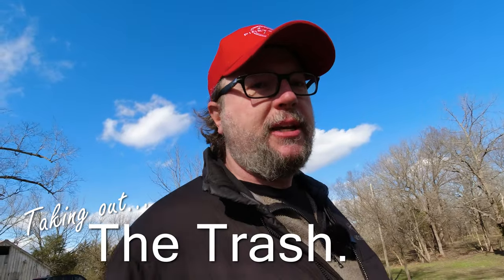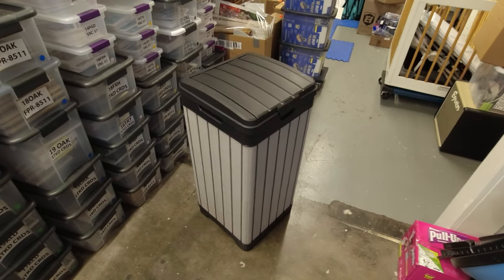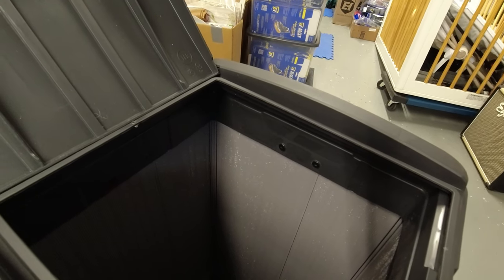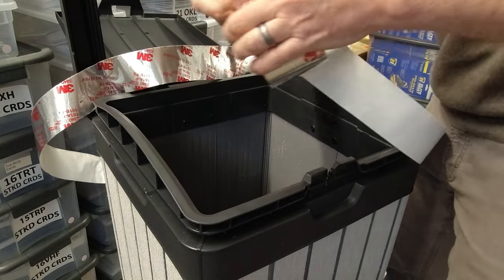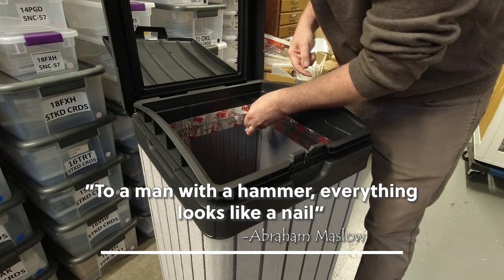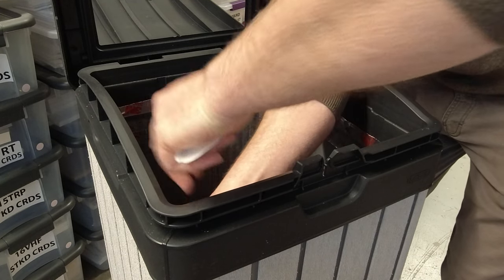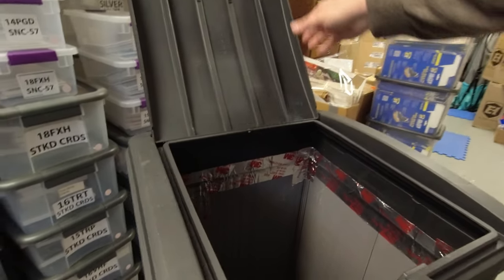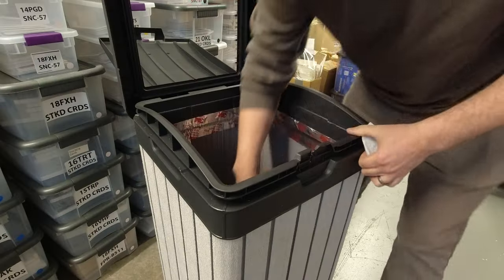Trash Can Tweak!! - Keter Rockford Resin 38 Gallon Trash Can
You might find this to be "Rubbish"... but this Keter trash can is so close to perfect!  It just needs one modification!
It will be a great asset for Old Iron Acres after I'm done with it!

Where does the Lone Ranger take his trash? -- To the dump, To the dump, To the dump dump dump!!!

🛠️ ➠ The Tools:
🟢 Keter Rockford Resin 38 Gallon Trash Can with Lid and Drip Tray, Grey
And this tape, Foil's any bag tearing:
🟢 Foil Tape/Cold Weather/3"

⚙️➠ My Gear:
🔵 📸 DJI Osmo Action Camera
and loving these new Quick attach connectors for camera gear:
🔵 🐤 Camera Ball Head Tripod Mount - R077 Hummingbird Quick Release Cold Shoe Mount
🚜 Hi there!  This is Old Iron Acres!  ——  We hope this is helpful to you.  We're hoping to put up videos of DIY projects, renovations, repairs, property improvement videos, chainsaws, UTV's, tractors, z-turn mowers, tools and more (with some entertainment thrown in here and there)!  -- Let me know if there's something you'd like to see more of, and definitely let me know if YOU know how to do something easier, or if I can do something better!